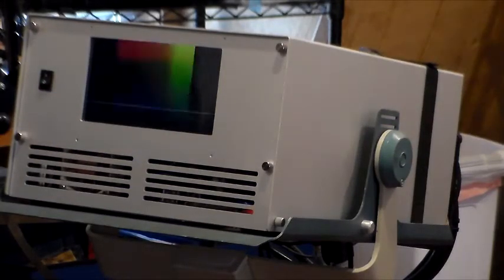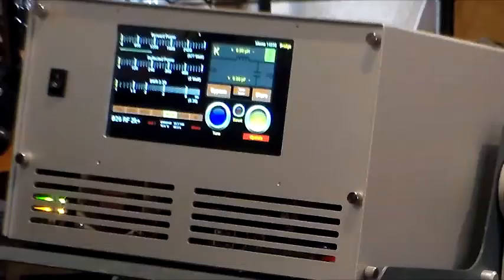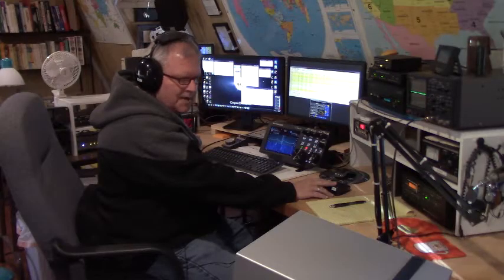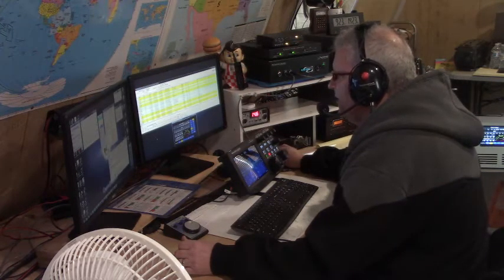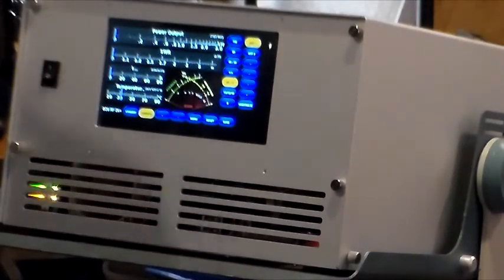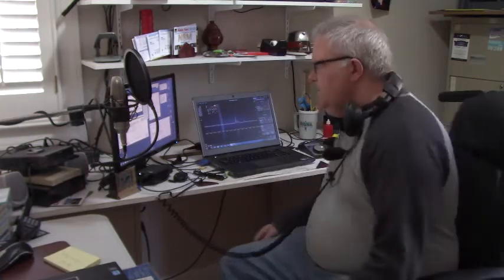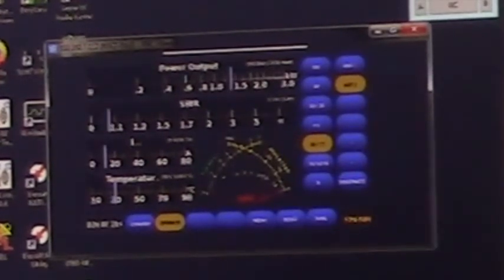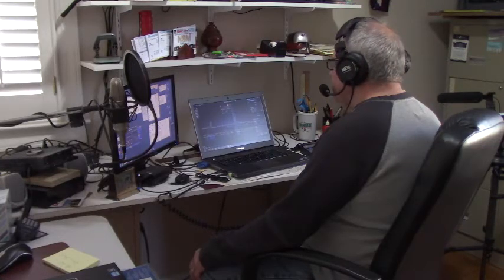B26 Operating Examples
The RF-Kit.de RF Power Amplifier in operation.  Let's work some DX on 20 Meters (or not?!)